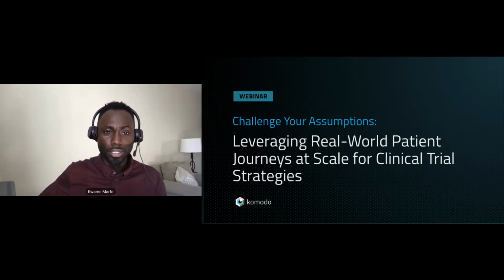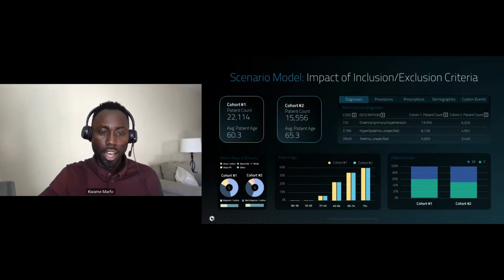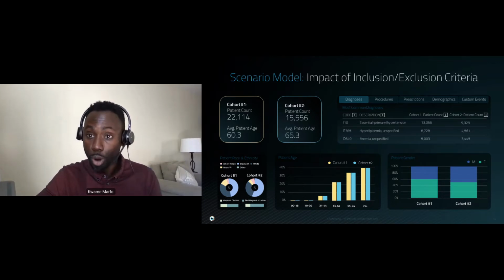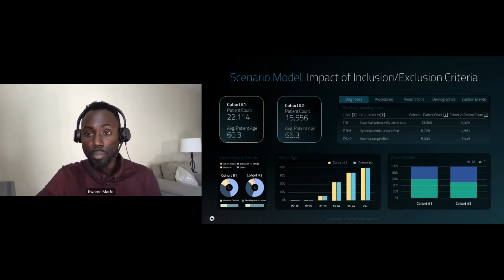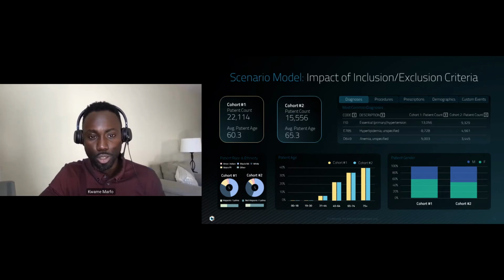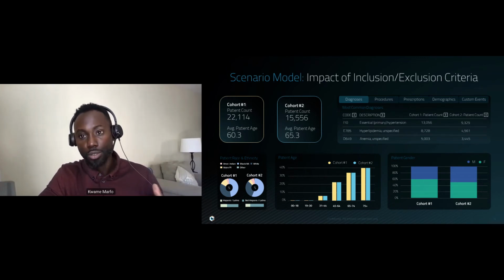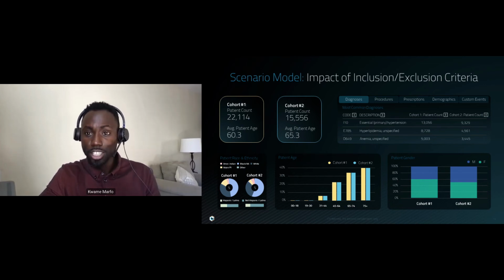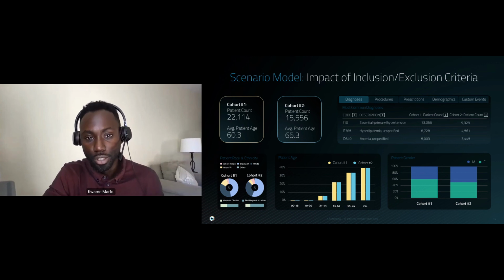Leveraging Real-World Patient Journeys at Scale for Clinical Trial Strategies: I/E Criteria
Capturing the patient journey with the industry's heavily siloed approach to data, charting a full, start-to-finish picture of how each patient interacts with the healthcare system, is a massive challenge.

Watch this 3-minute clip on how you can model I/E criteria and PI & site selection to assess the impact on recruitment and diversity.